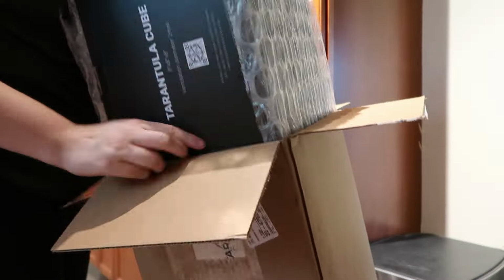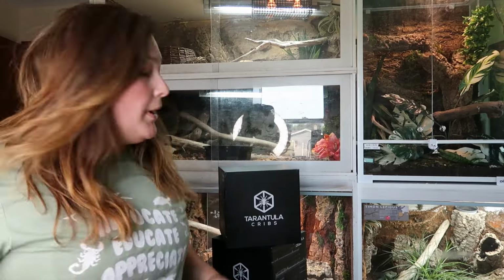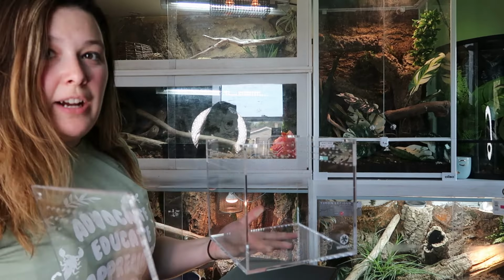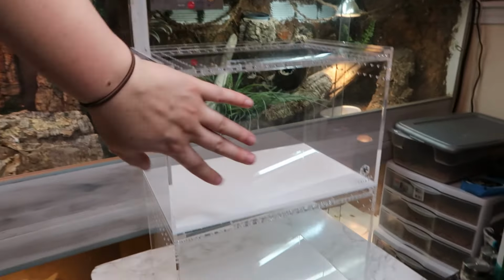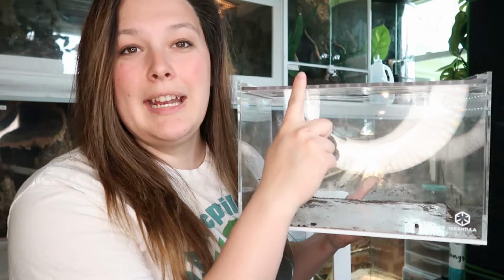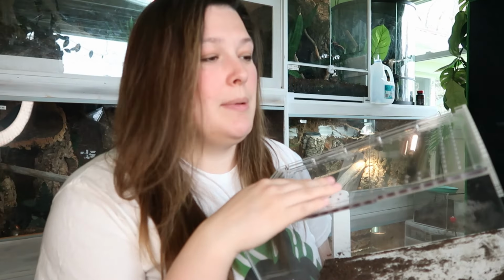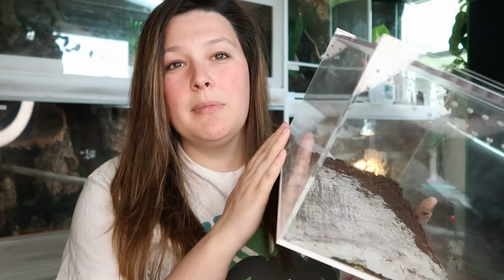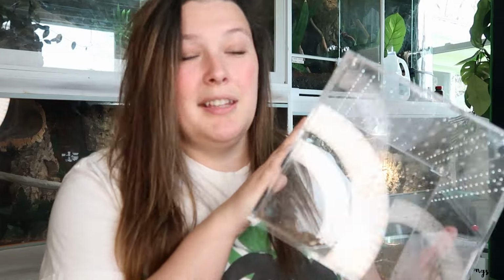Tarantula Cribs Unboxing and Review // Invertebrate Enclosures and Displays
Are tarantula cribs really the best enclosure when it comes to caring for inverts?! Let's find out!

Thank you to Tarantula Cribs for supporting reptile education!

◦•●◉✿ 𝙎𝙤𝙘𝙞𝙖𝙡 𝙈𝙚𝙙𝙞𝙖 ✿◉●•◦

◦•●◉✿ 𝙁𝙞𝙡𝙢𝙞𝙣𝙜 𝙀𝙦𝙪𝙞𝙥𝙢𝙚𝙣𝙩 & Music ✿◉●•◦

◦•●◉✿ 𝙄𝙣𝙩𝙧𝙤 ✿◉●•◦
created by me ft. -